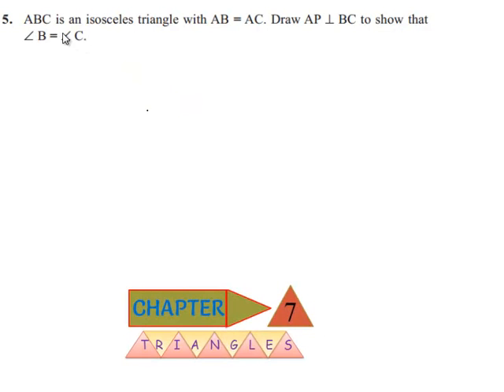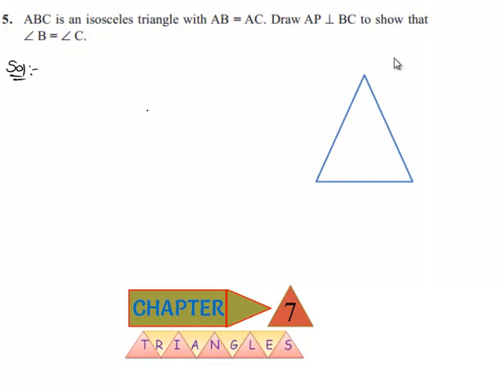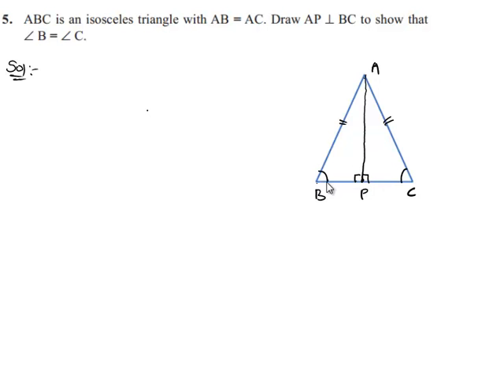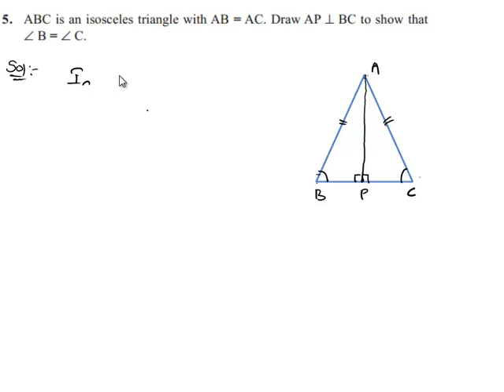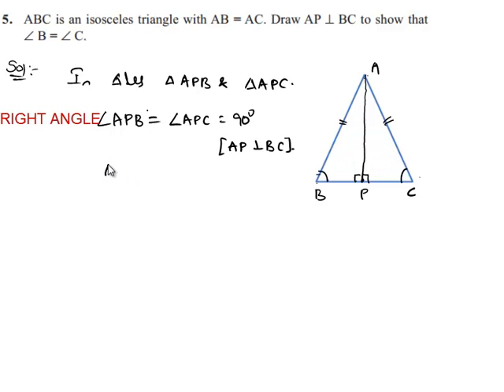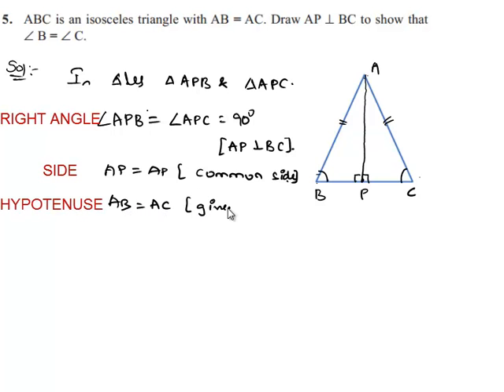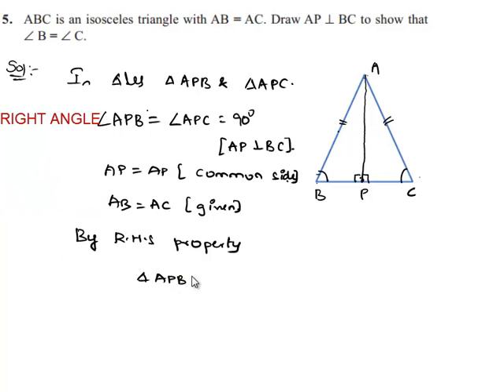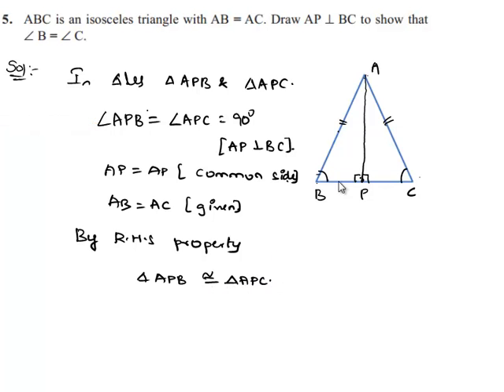NCERT Solutions for Class 9th Maths Chapter 7 Triangles Exercise 7.3 Question 5